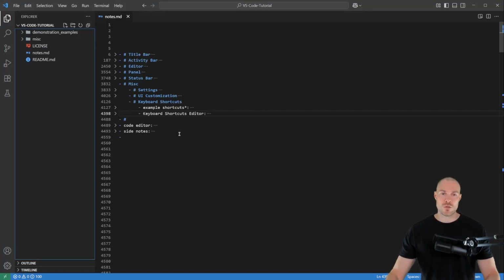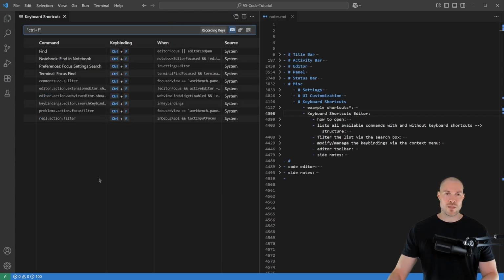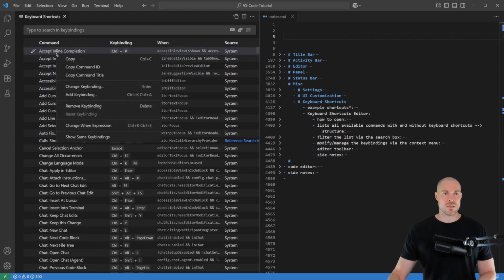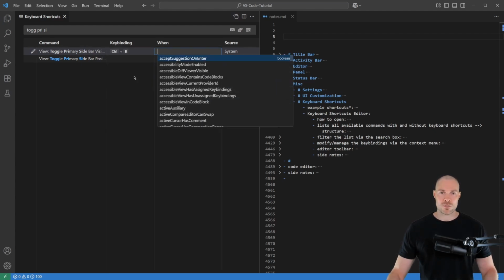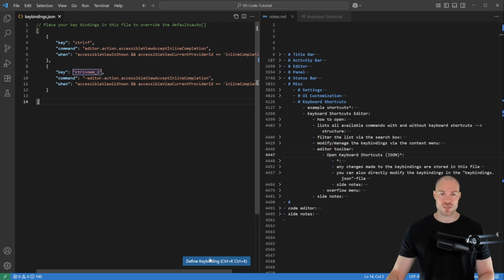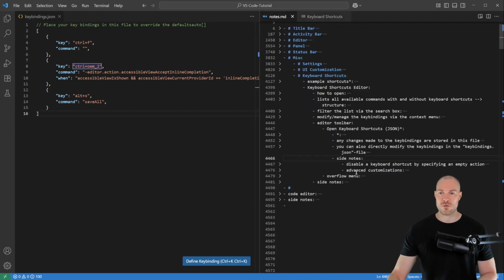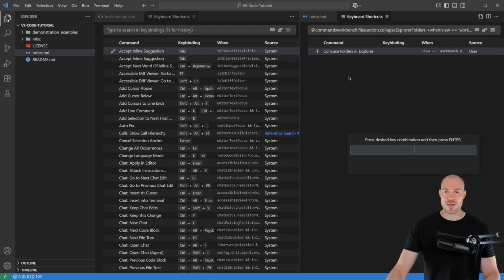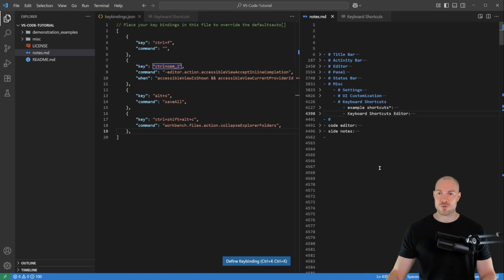VS Code Tutorial p.22: Keyboard Shortcuts Editor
In this series, we are going over my notes for Visual Studio Code. And in this video, we are going to cover the Keyboard Shortcuts Editor. Namely, we will cover how to open it, what the purpose of it is and how it is structured, how to use the search, how to modify/manage keybindings and how to use the "keybindings.json" file.

Timestamps:
0:00 - Intro
0:10 - How to Open
0:22 - Purpose and Structure of the Editor
1:17 - Search Box
2:44 - Modify/Manage Keybindings
5:14 - "keybindings.json" File
8:16 - Overflow Menu
8:47 - Side Notes